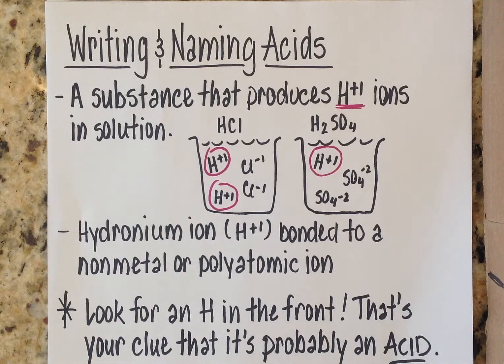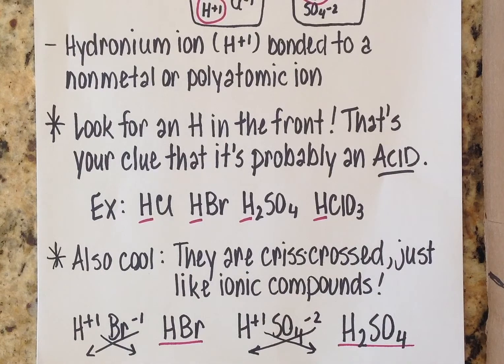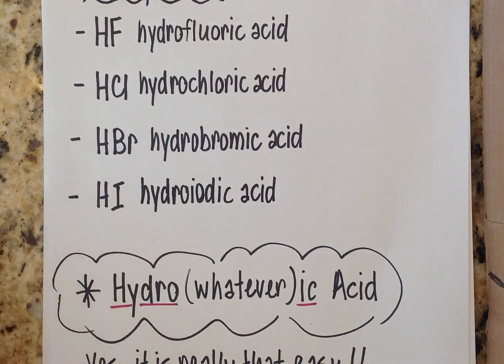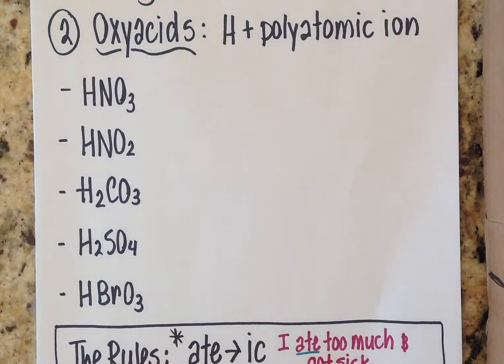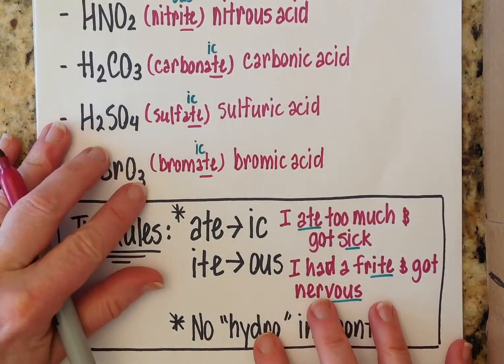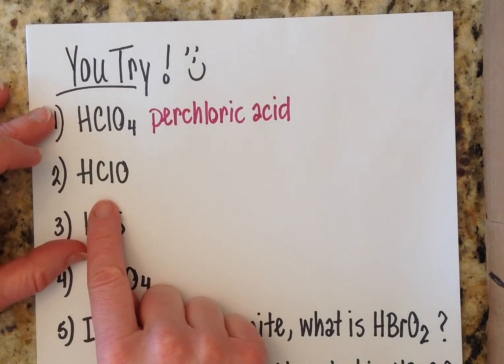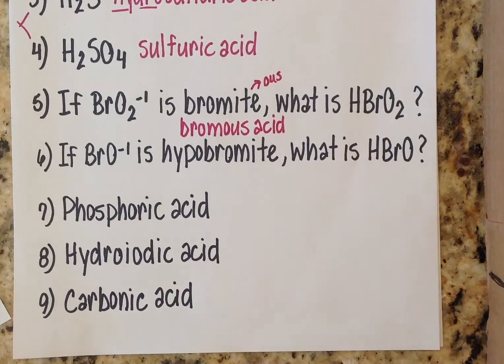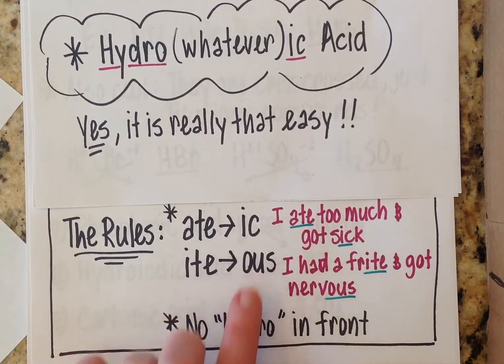Naming & Writing Chemical Formulas for Acids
Instructs students on how to write the chemical formulas for and name acids.